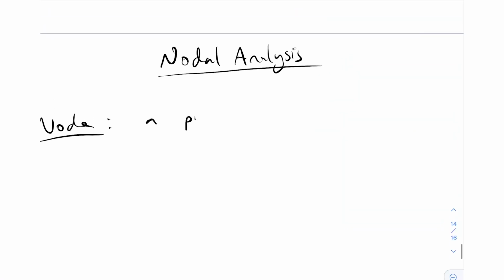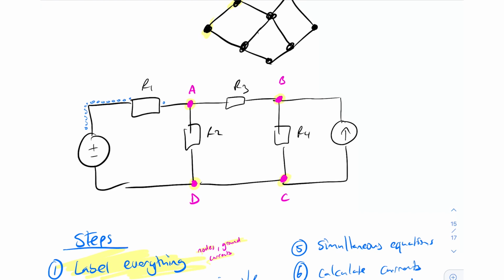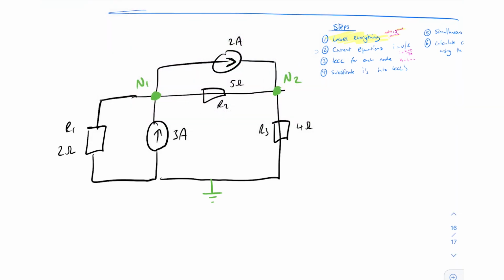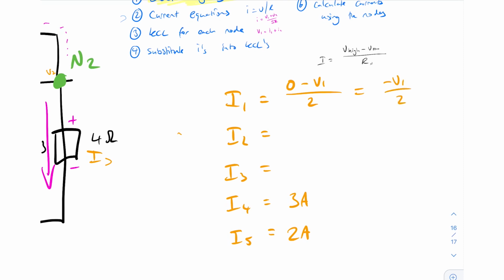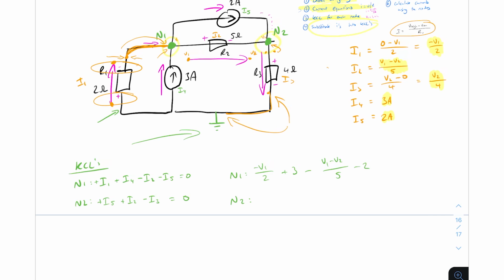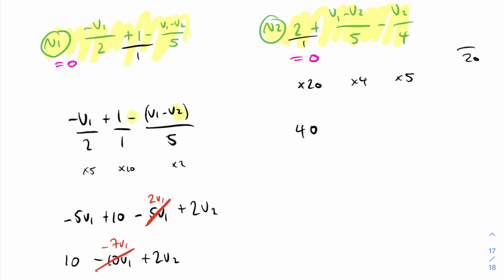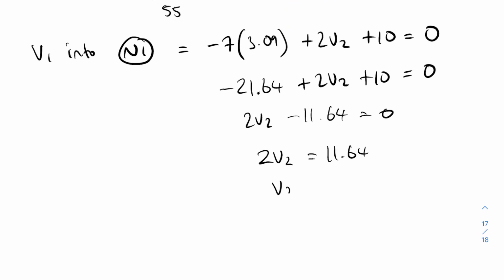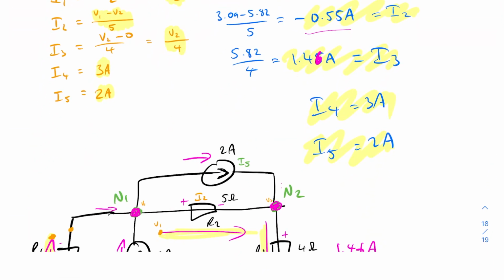Nodal Analysis - Revising Electronics & Electrical Principles 1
In this video we cover the circuit analysis technique Nodal Analysis.

In electric circuits analysis, nodal analysis, node-voltage analysis, or the branch current method is a method of determining the voltage between "nodes" in an electrical circuit in terms of the branch currents.

Some of the things we'll be covering in the entire playlist are;

Fundamentals (Ohm's Law, KCL, KVL)
Nodal Analysis
Loop or Mesh Analysis
Superposition
Source Transformation
Thévenin's and Norton's Theorems